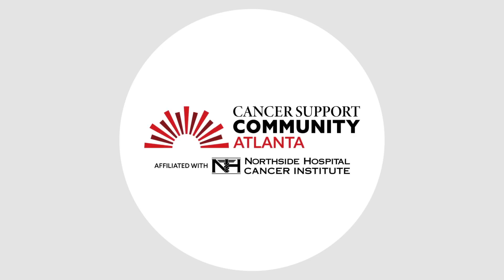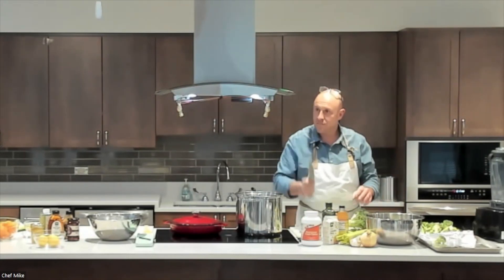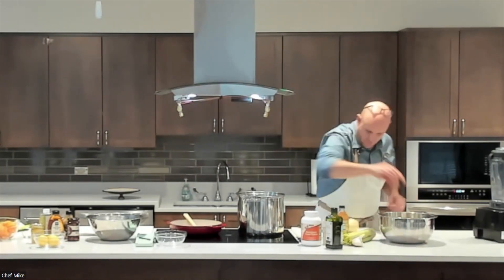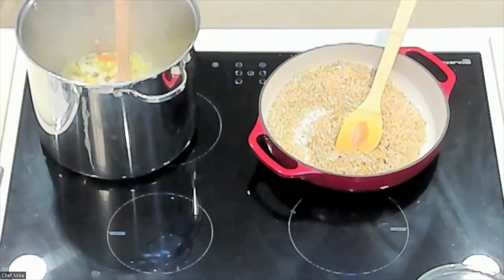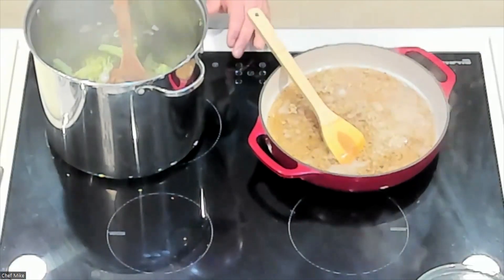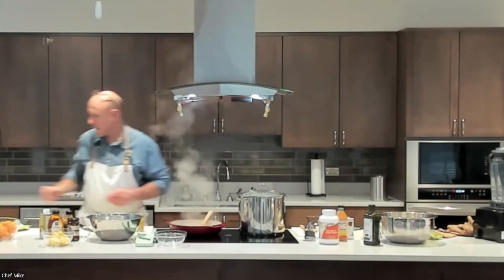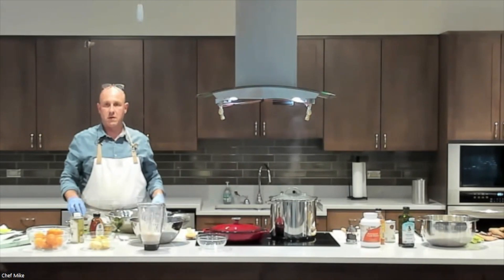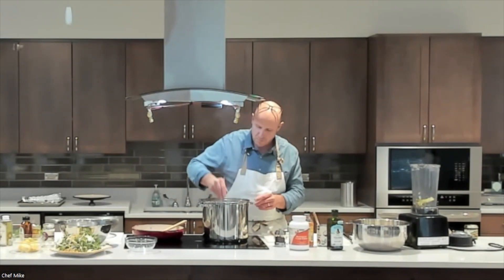Cooking Demo - New Recipes for the New Year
Led By: Chef Mike Bacha

It’s 2023 and time to refresh your weekly menu with some delicious and healthy recipes from Chef Mike.